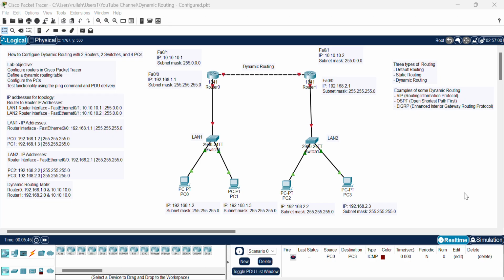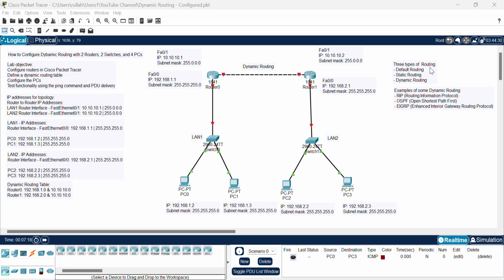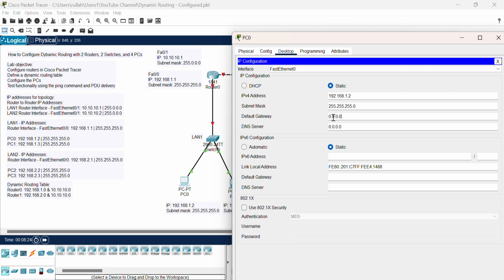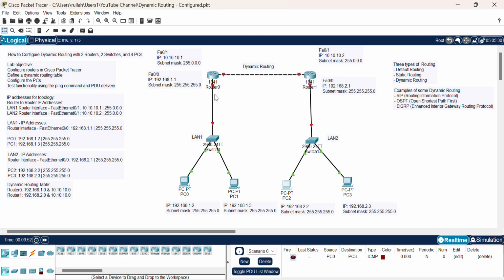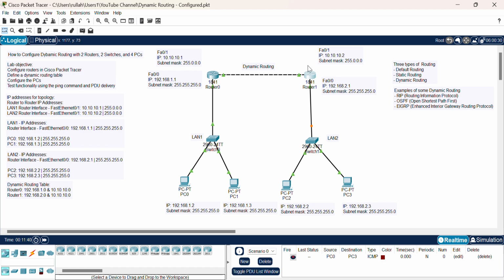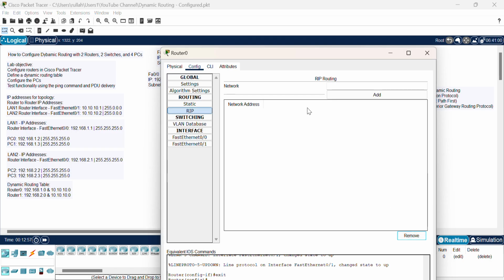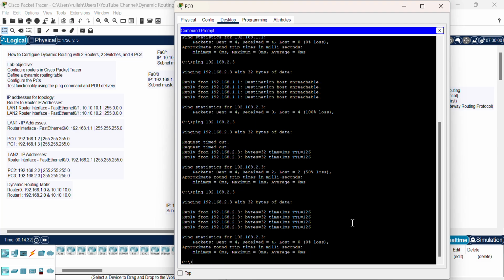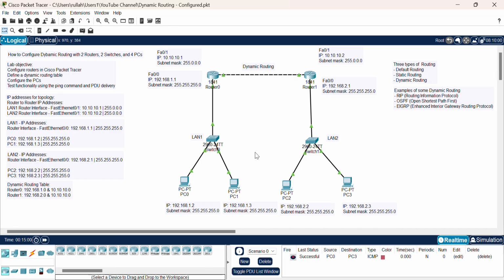Dynamic Routing configuration | 2 Router 2 Switches & 4 PCs | IT Tech Trends | Dr. Raja M. U. Ullah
Learn how to configure Dynamic Routing using RIP (Routing Information Protocol) on a fully deployed network in Cisco Packet Tracer! This step-by-step tutorial is perfect for beginners, networking students, and anyone preparing for CCNA or networking labs.

In this video, you will:
• Understand RIP and Dynamic Routing basics
• Set up a complete network topology in Cisco Packet Tracer
• Configure RIP on multiple routers
• Verify routing tables and connectivity across the network
• Troubleshoot common issues in RIP configurations
• Test end-to-end communication between all devices

By the end of this tutorial, you’ll have a fully working RIP dynamic routing setup in Packet Tracer that you can practice on your own

Dynamic routing tutorial
RIP
RIP Protocol
RIP Protocol Configuration
Routing Information Protocol
Routing Information Protocol Configuration
Cisco Packet Tracer dynamic routing
CCNA lab
router configuration
networking for beginners
deploy and configure dynamic routes
Packet Tracer step by step
2 router configuration
two router configuration
network infrastructure setup
routing table creation
network deployment
ip addresses

it tech trends
Dr. Raja Muhammad Ubaid UllahLearn how to configure Dynamic Routing using RIP (Routing Information Protocol) on a fully deployed network in Cisco Packet Tracer! This step-by-step tutorial is perfect for beginners, networking students, and anyone preparing for CCNA or networking labs.